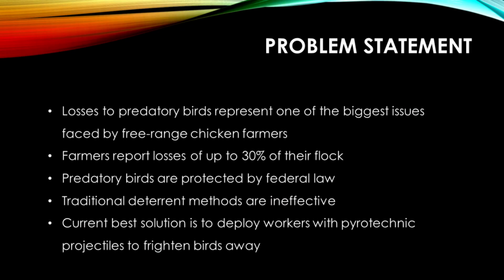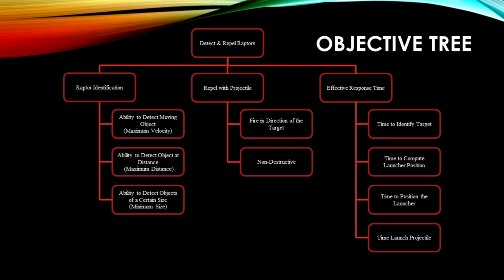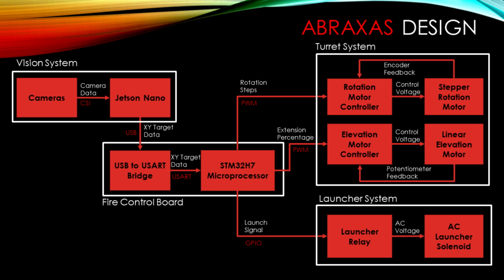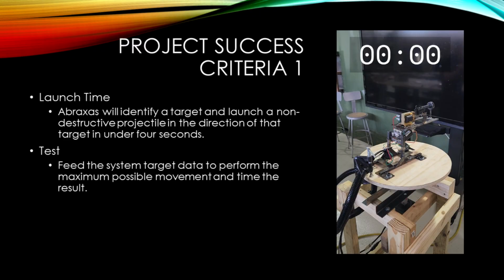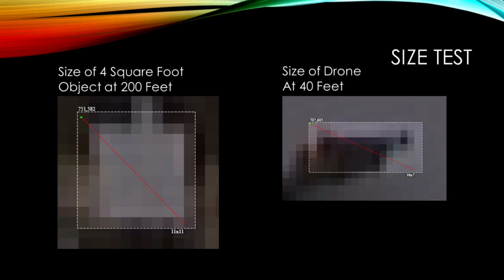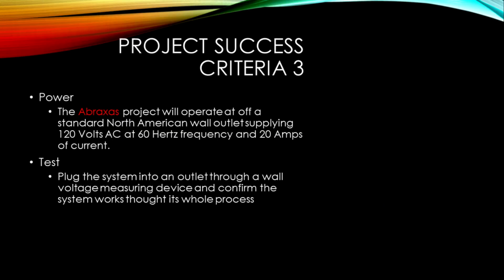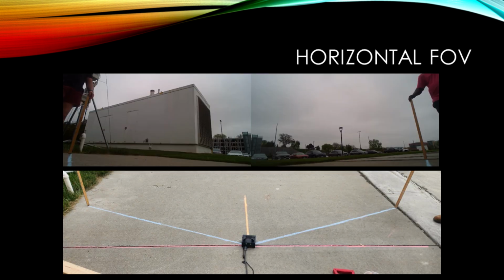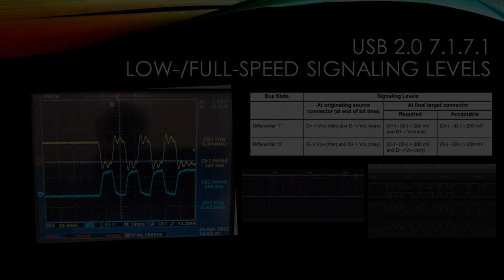Team 116 Abraxas PSSC Video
University of Nebraska Lincoln Computer Engineer capstone team 116's Project Specific Success Criteria (PSSC) video.

This video shows the proofs that Team 116 has met all its requirements to complete this project.